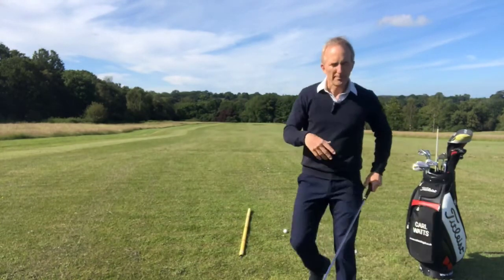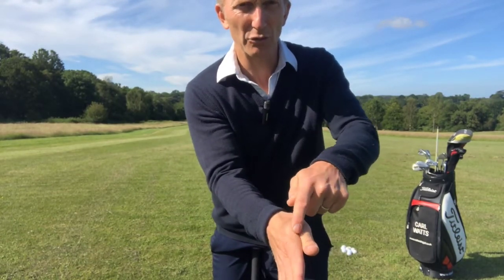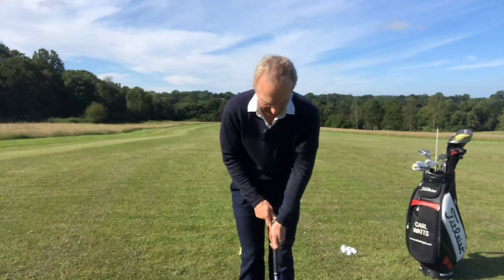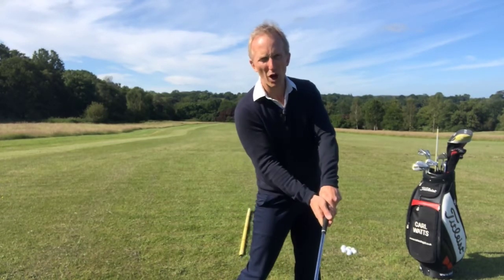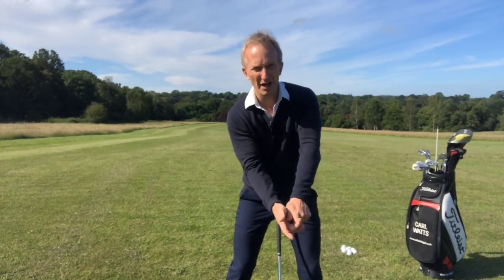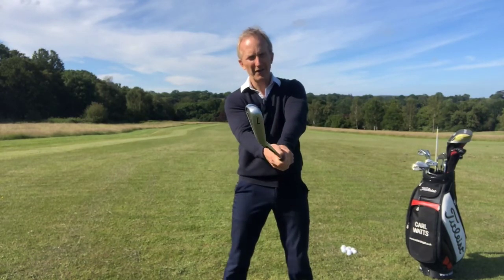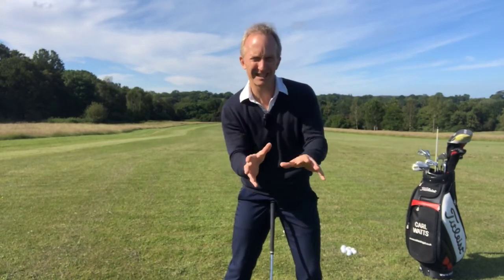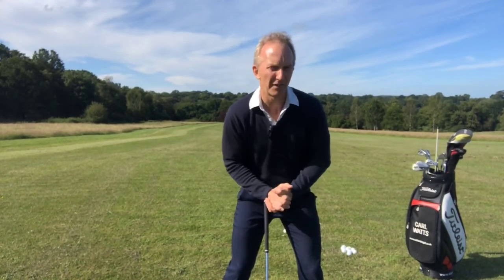STEP 2 GRIP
Anti slice system